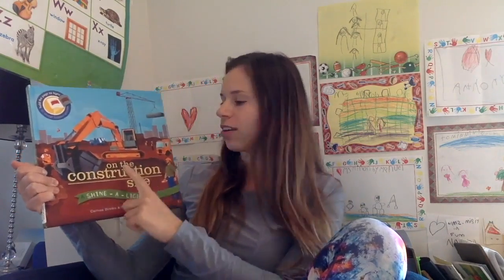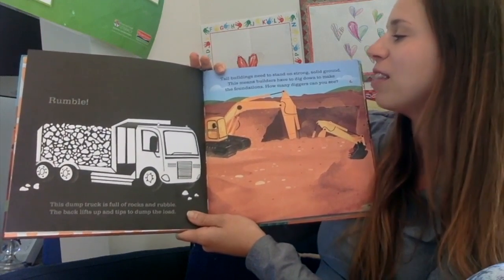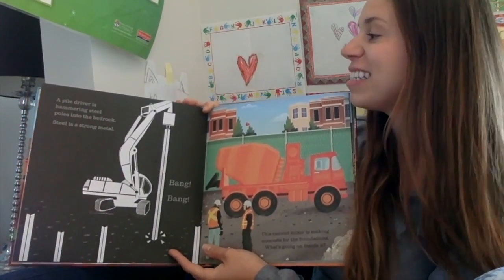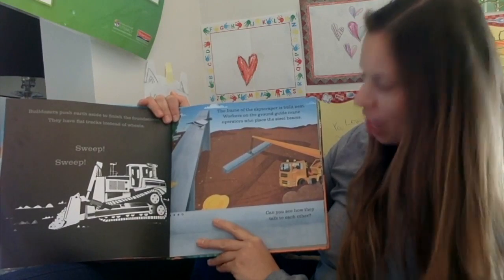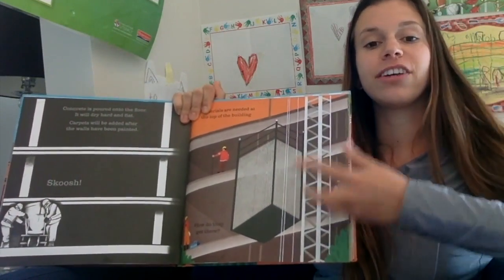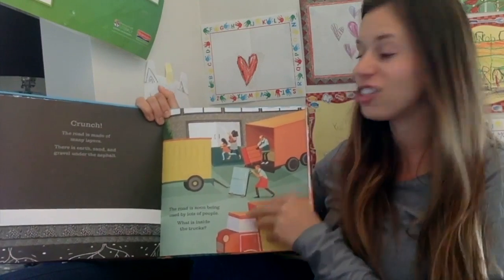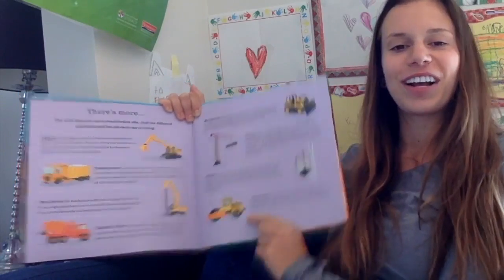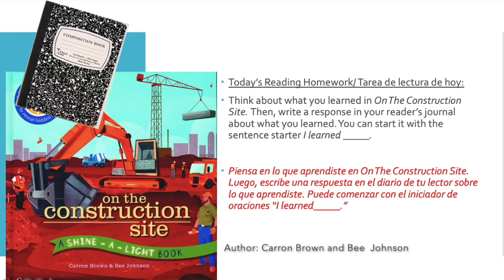Readers Journal: I learned... (nonfiction) #3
This video is about Readers Journal: I learned... (nonfiction) #3